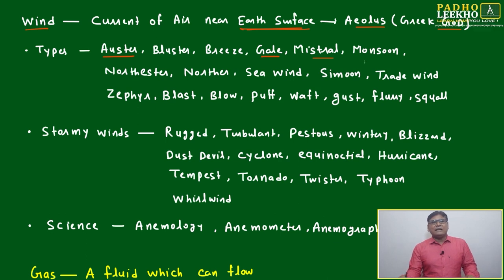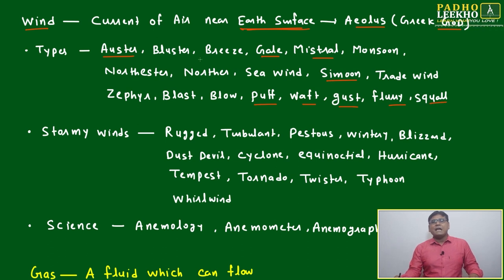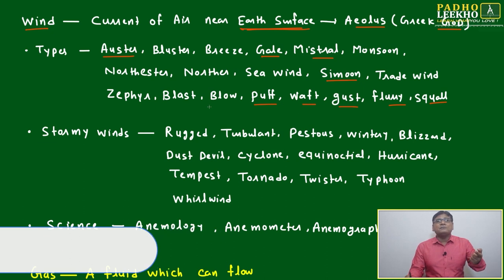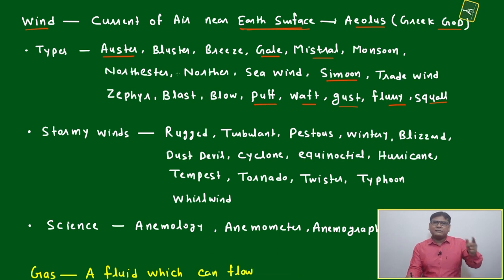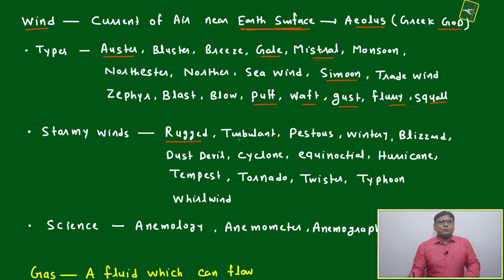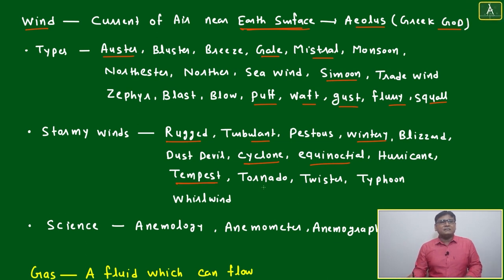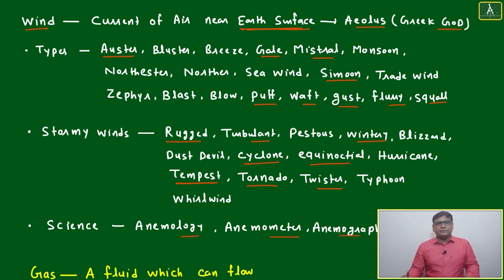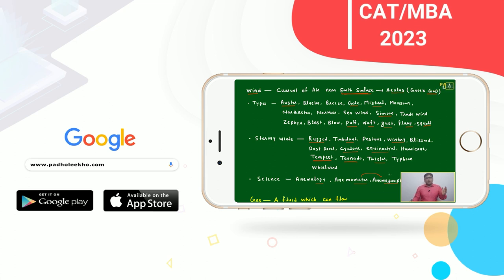WIND (VOCABULARY PART-35)VARC |CAT 2023 | CAT/MBA PREP ONLINE